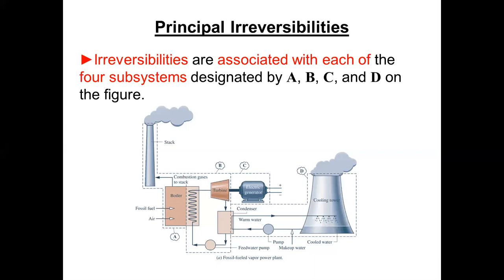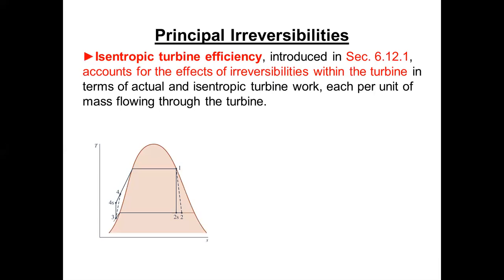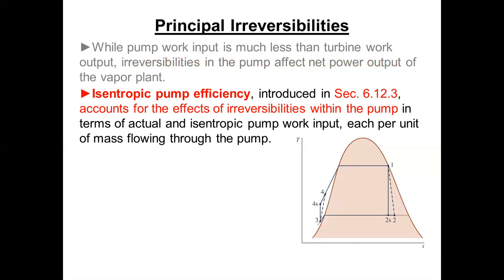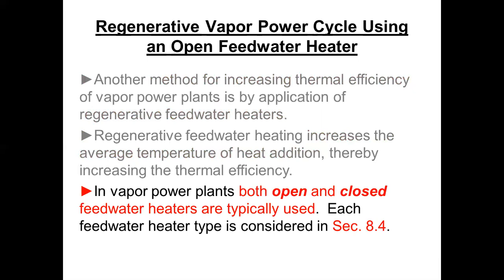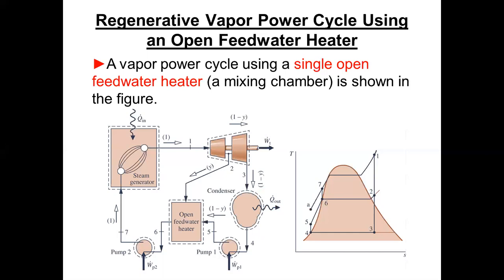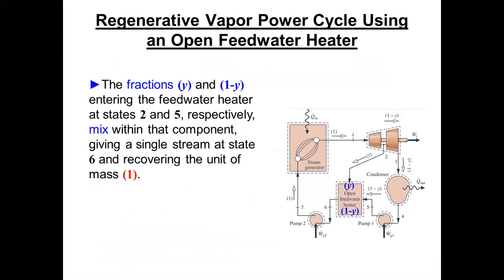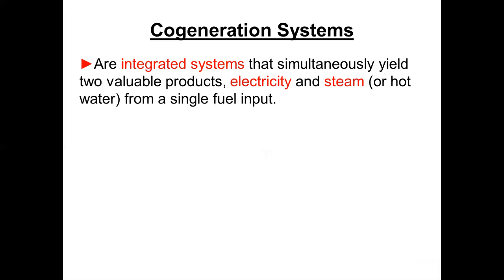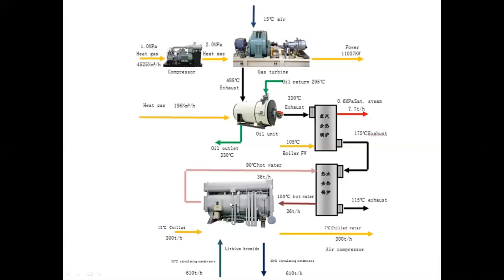ME 4610 Rankine Cycle Review Part 4